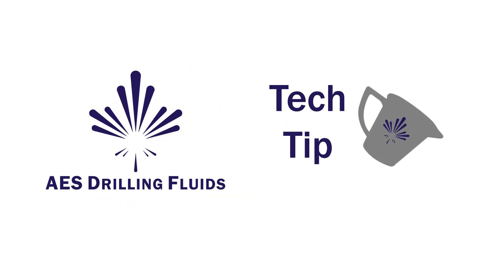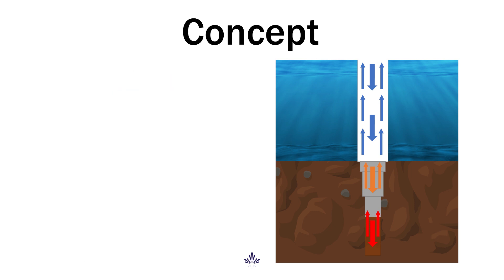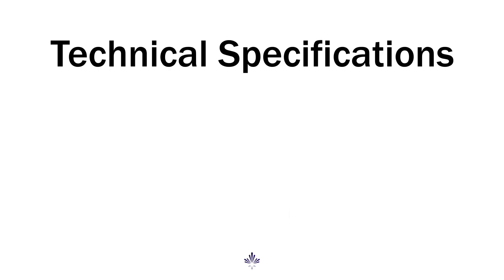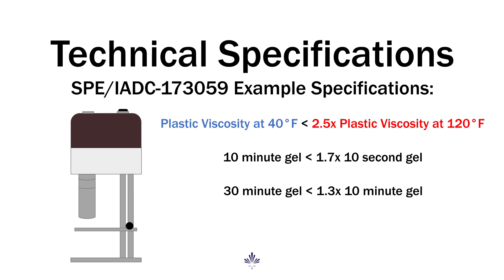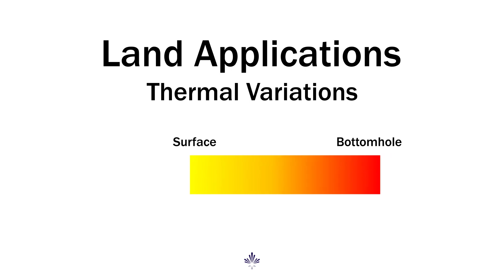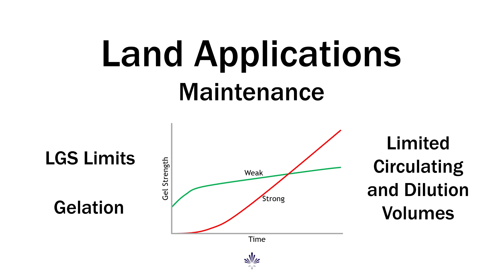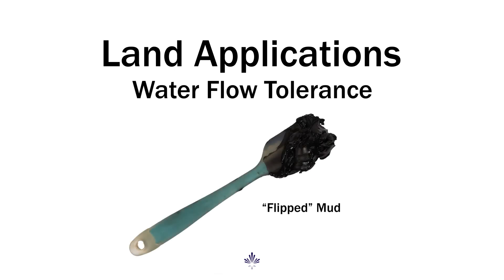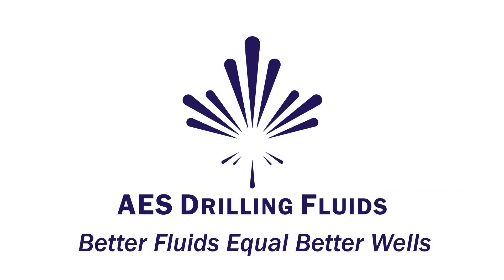AES Tech Tip: Low ECD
No matter if you call them - clay-free, low-clay, flat rheology, or fragile-gel systems, low ECD invert emulsion drilling fluids revolutionized deepwater drilling. In this Tech Tip, we’ll discuss what they are, how they work and answer common questions about their use for land applications.